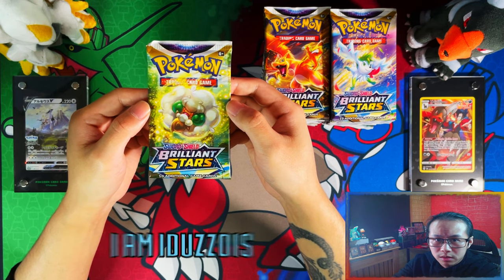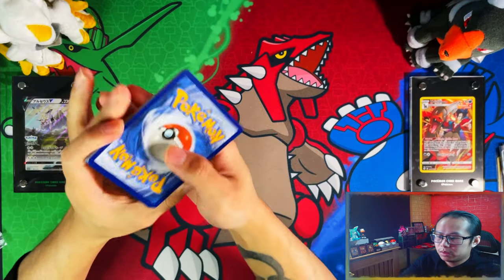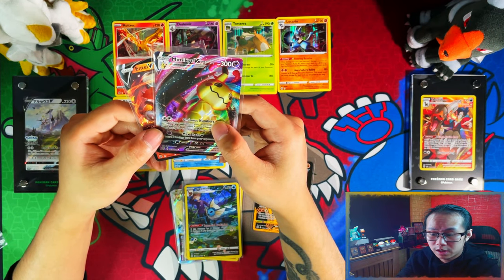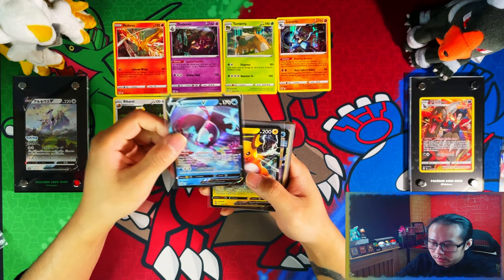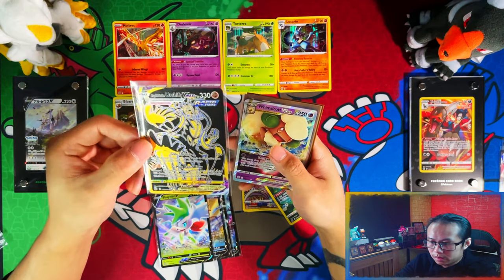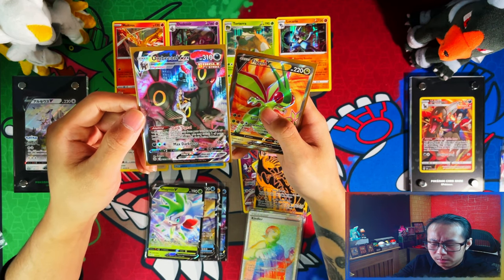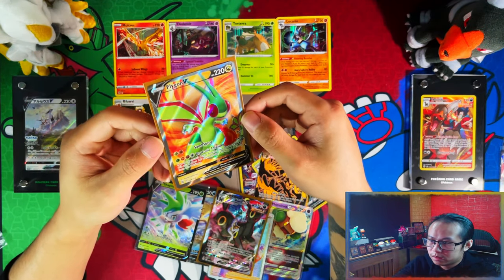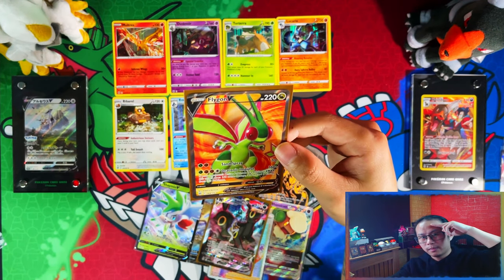*Recap Time!* *Day 36 Pack 36* Pokemon Brilliant Stars Opening A Booster Pack A Day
In this video i am opening a booster pack of Brilliant Stars. This is going to be a series where i open a booster pack a day until i can complete my master set!